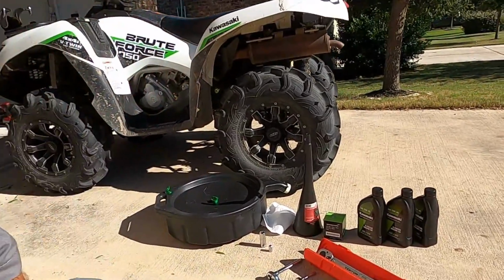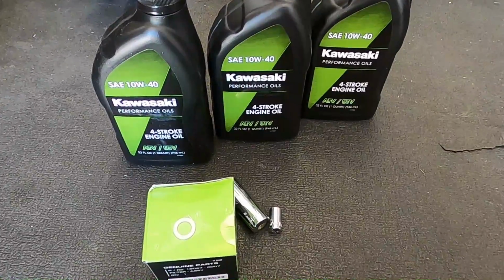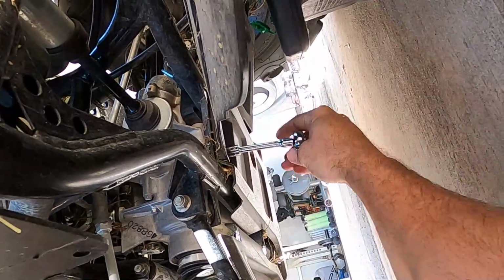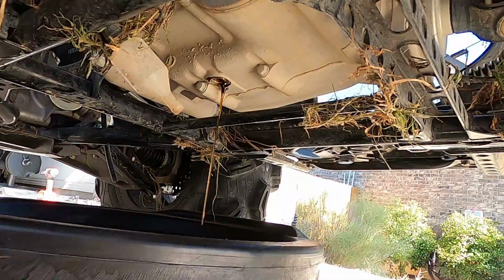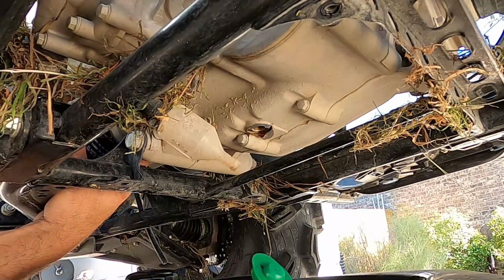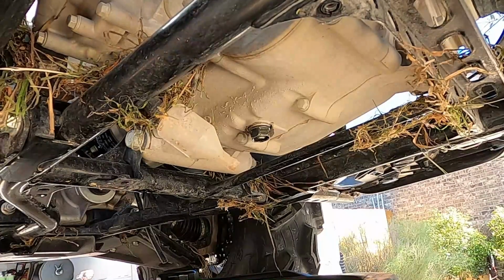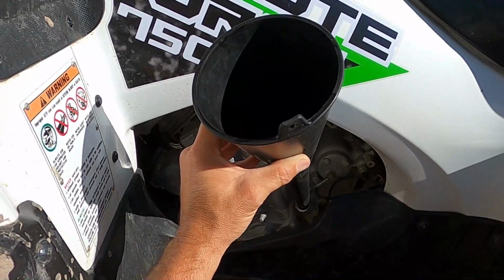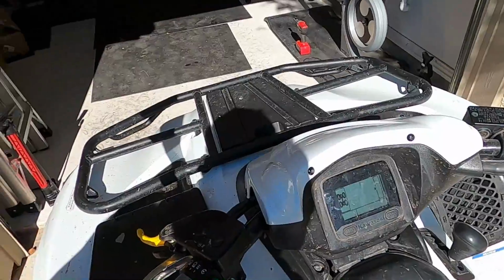Kawasaki Brute Force 750 Oil Change - Step By Step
This video will show you step by step on how to change the oil in your Kawasaki Brute Force 750.  My year model is a 2019 but the same principle and parts are the same for back to the 2006 model.

Comment on what other maintenance videos you would like to use.